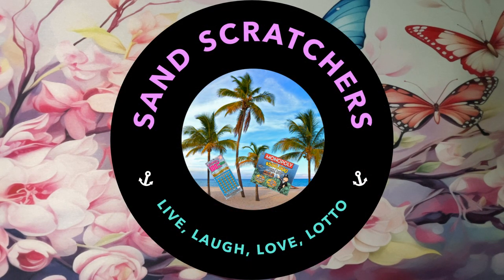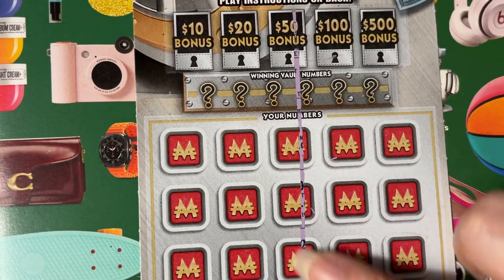Symbol Surprise Monopoly Secret Vault!